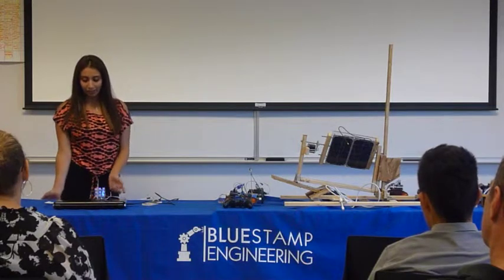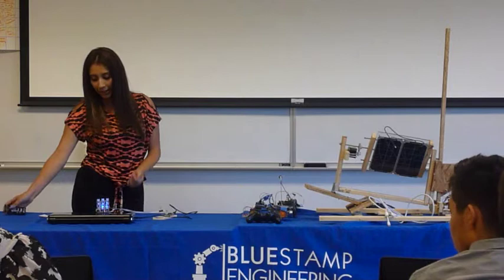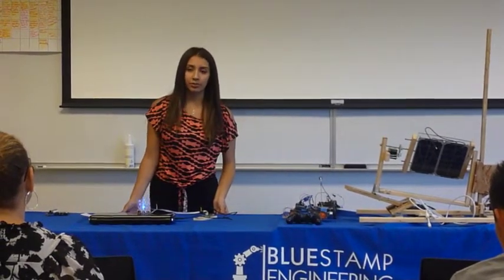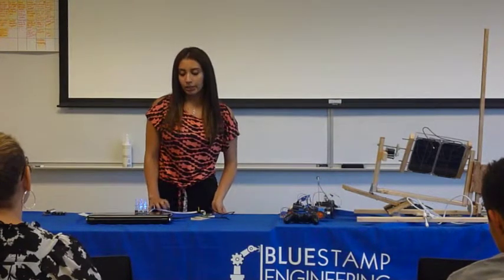Ilyssa presents her projects at Showcase Night!